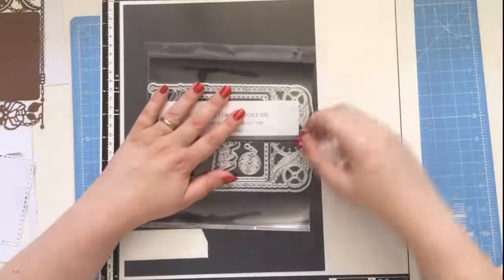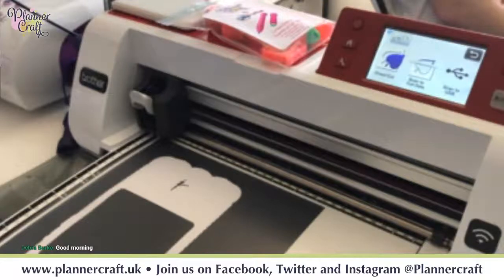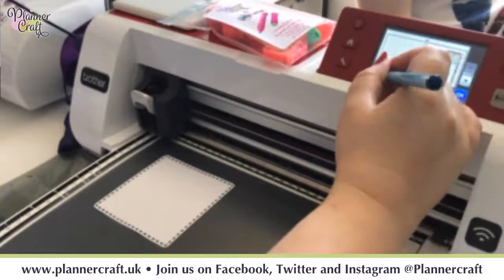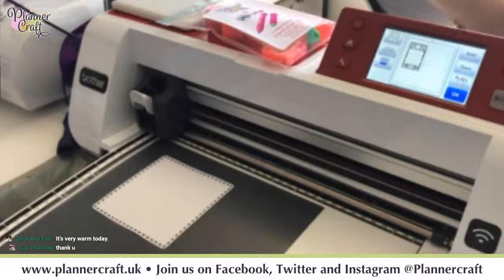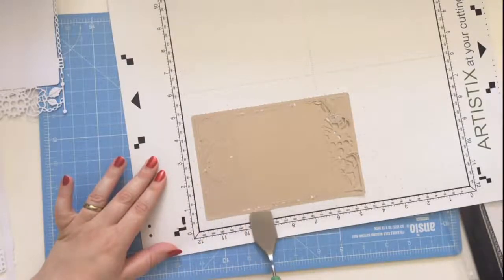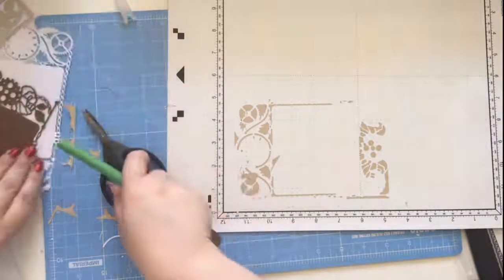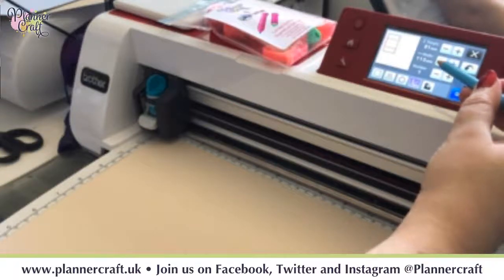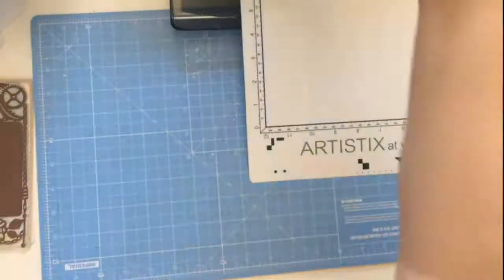Scanning and layering from a die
Scanning and layering a die cut design.